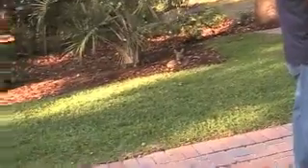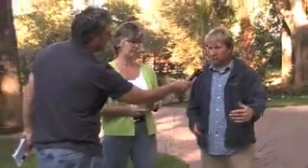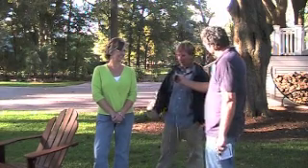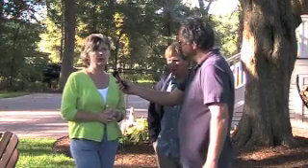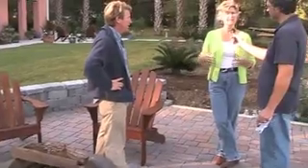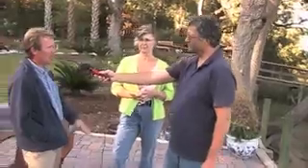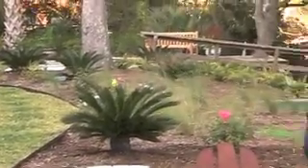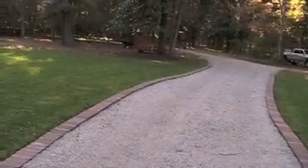Fieldstone Video Exclusive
Tim Barkley of Charleston Home + Design magazine interviews Susan Heyer of Fieldstone and Petie Ambrose of Leadenwah Landscape at recently completed project.